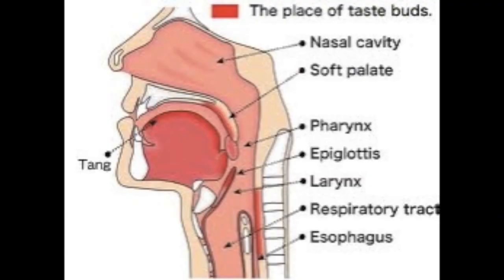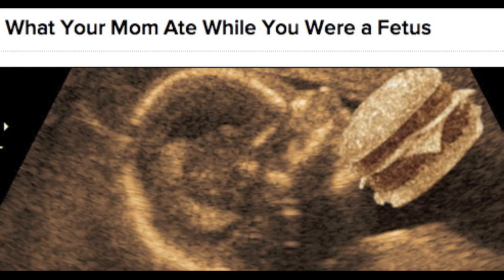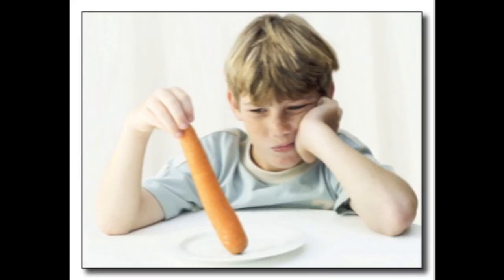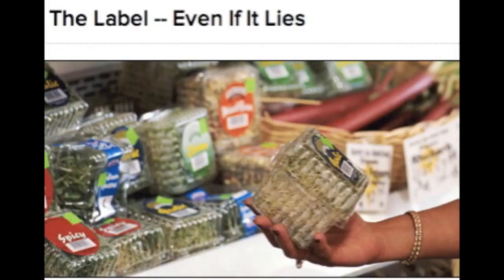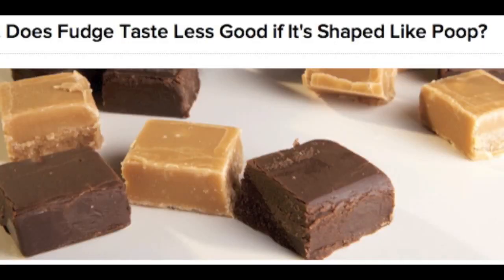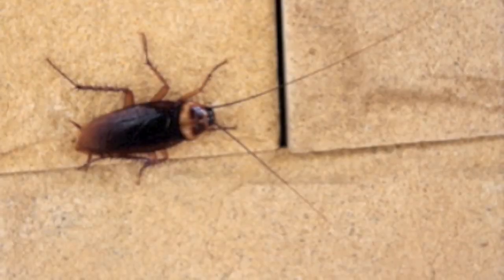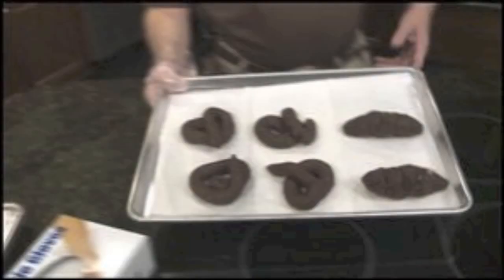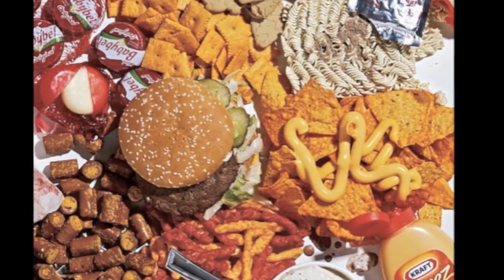How Do You Taste? - Jacyln Glenn